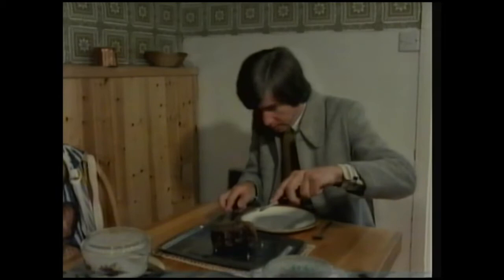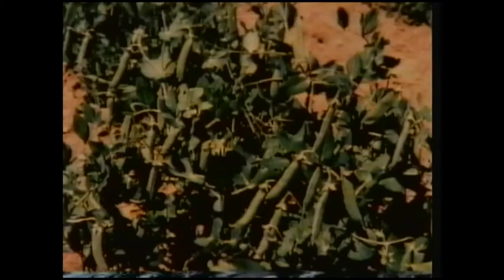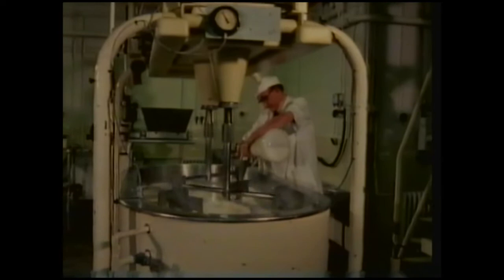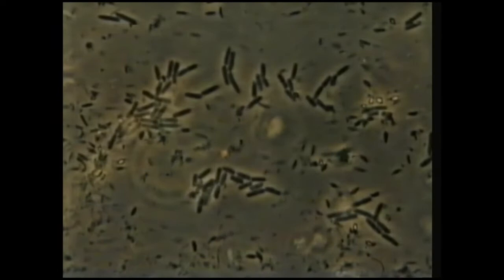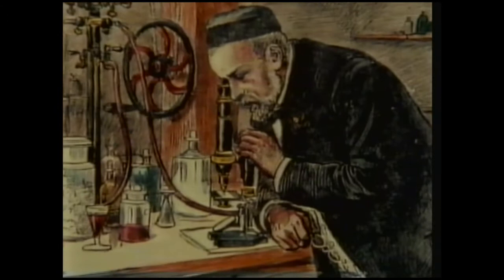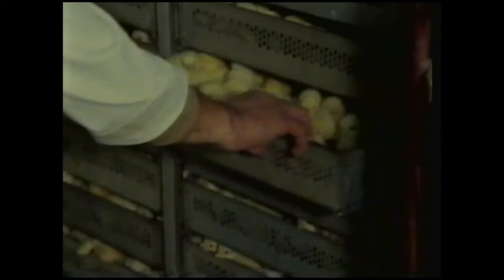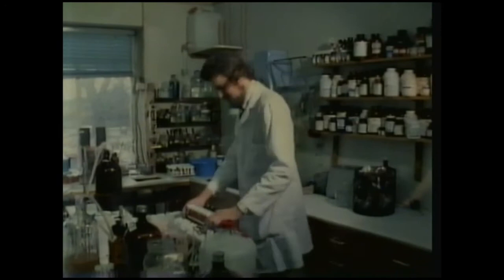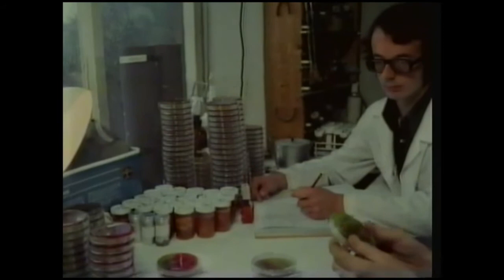S24RS05 Microbes and Man